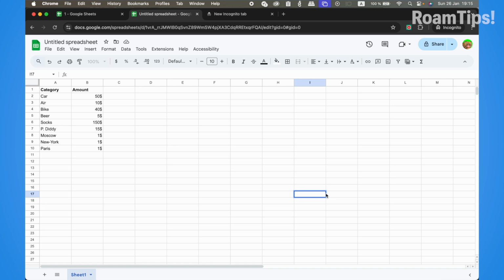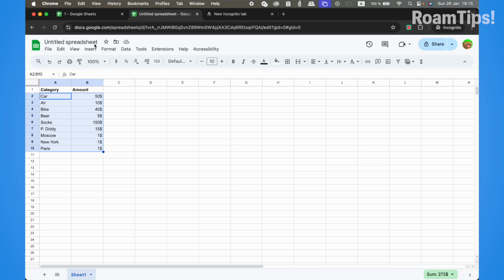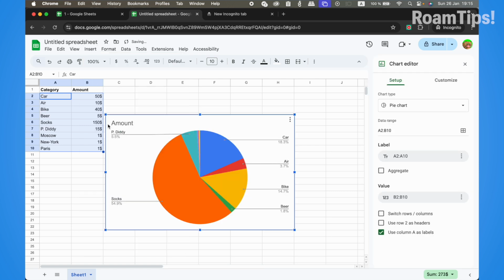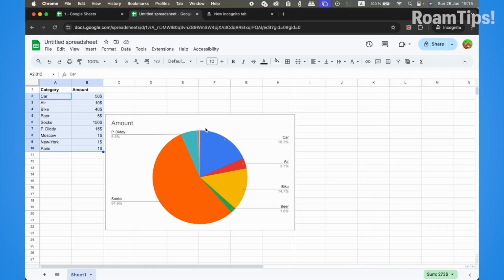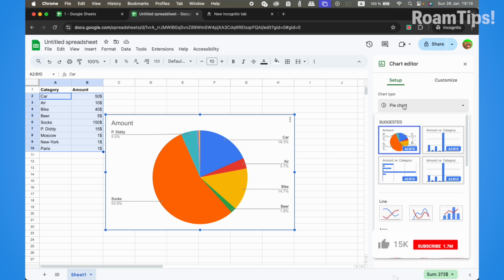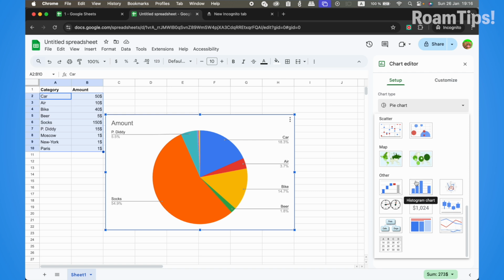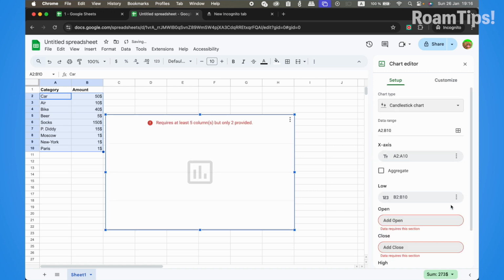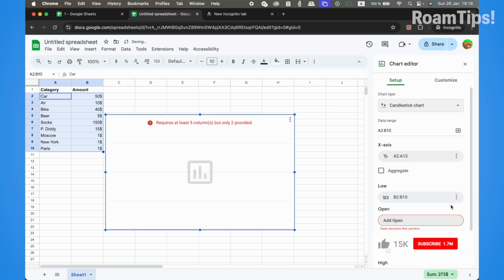How To Make a Candlestick Chart in Google Sheets | Step-by-Step Guide